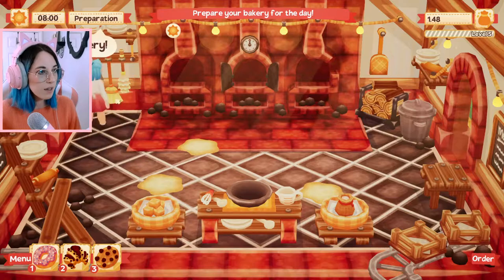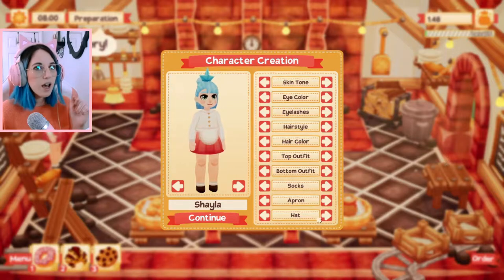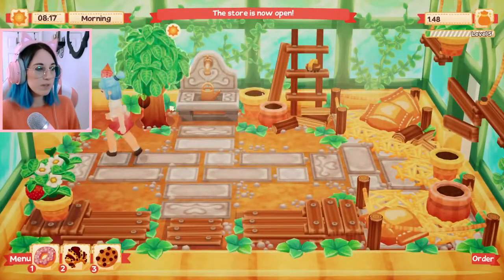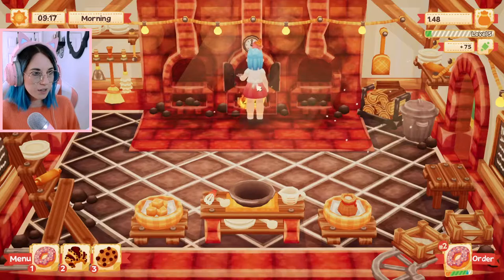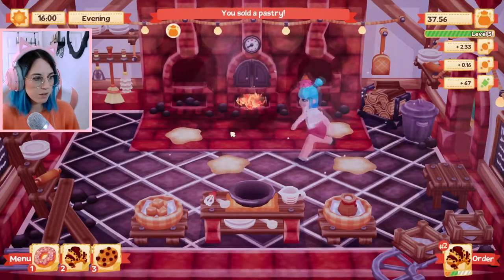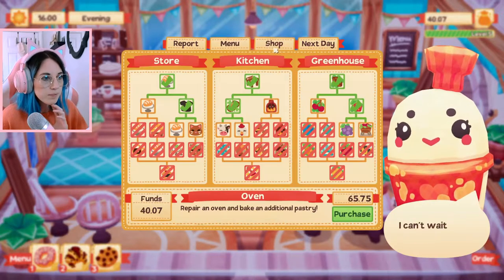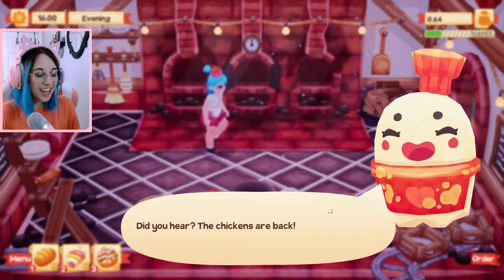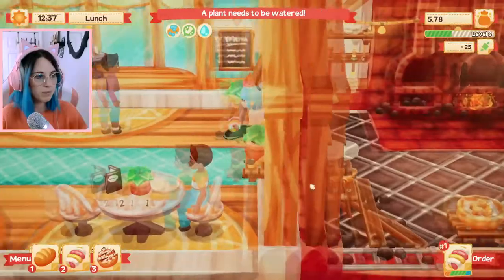Lemon Cake Gameplay | Ep.02 | He's shutting down the cafe?!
HI HELLO FRIENDS!

We are in SERIOUS trouble! Inspector Moustache was not happy with the state of the bakery!

Find Lemon Cake on Steam
Developer: Éloïse Laroche

* This video is PG and has no cursing or swearing *